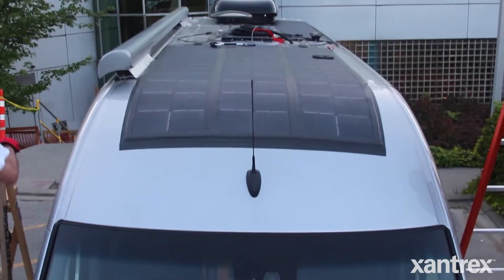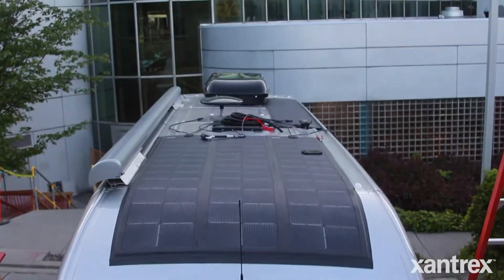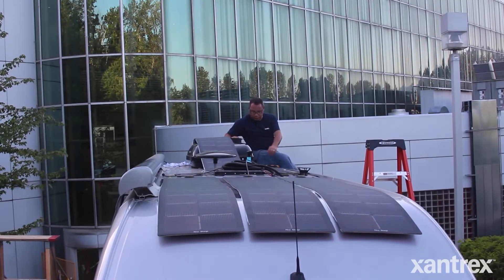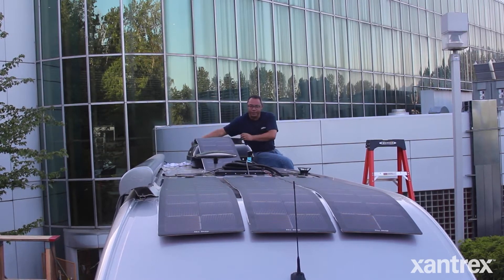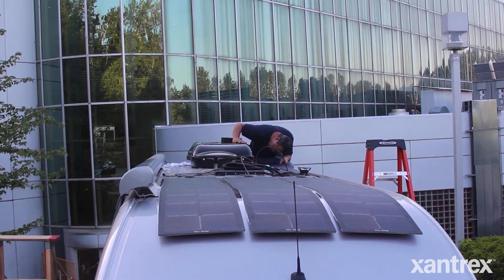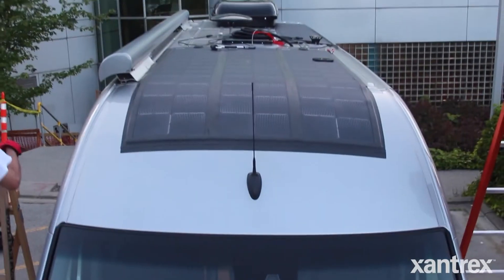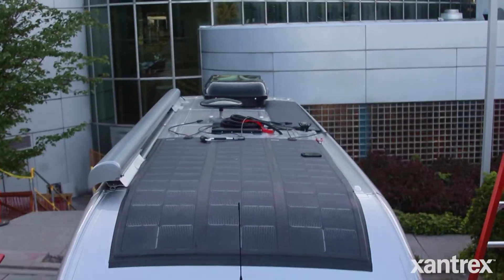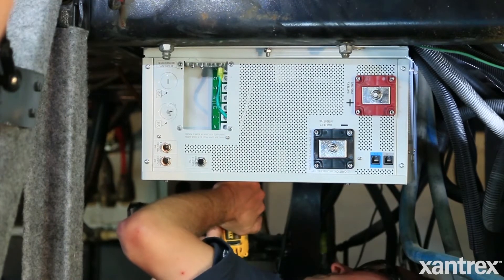Powertime with PJ - Solar Panels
PJ sits down with Mitul, the Marketing Manager at Xantrex, to discuss some common questions people have about integrating solar panels into their RV or boat.